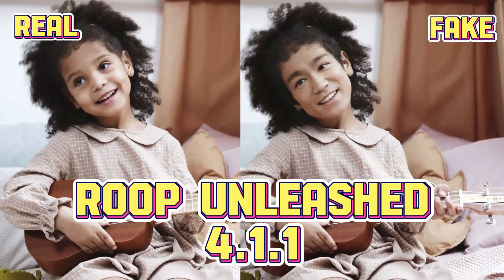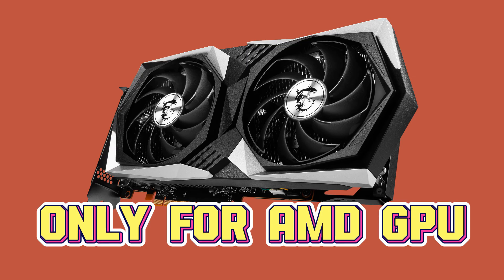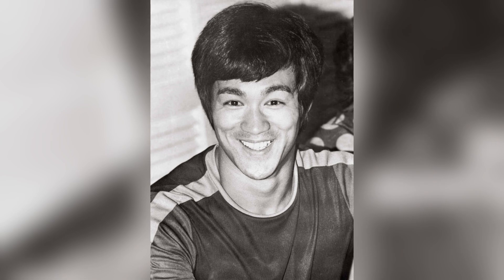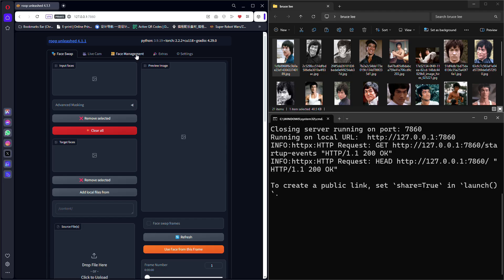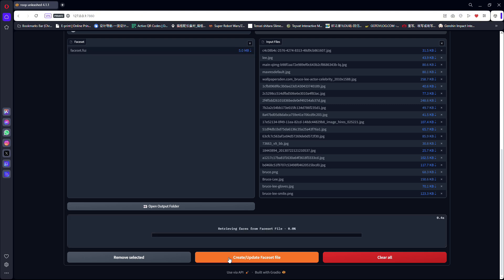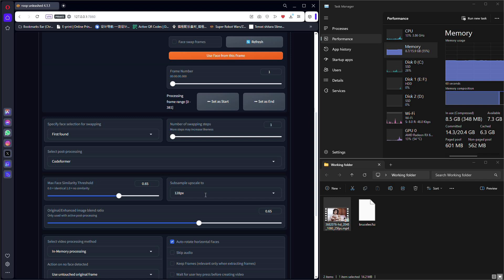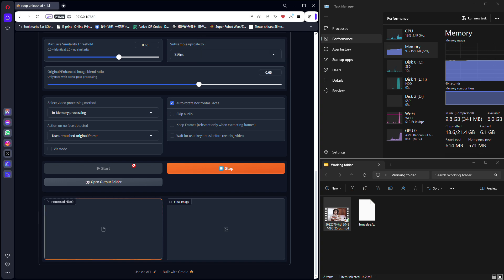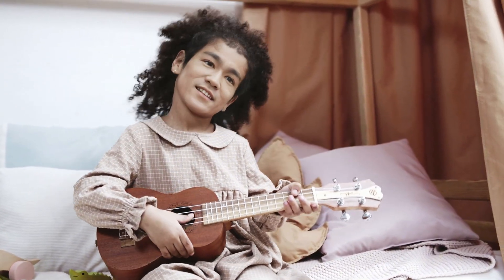C0untFloyd/roop-unleashed: Train Faceset For Roop Unleashed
16GB RAM

A Young Kid Playing The Ukelele by cottonbro studio

Chapters
0:00 - Intro
0:05 - Update Roop-Unleashed
0:27 - Link to Roop-Unleashed If You Haven't Install It
0:44 - Setup the DML in Provider
1:04 - Preparing Photos For Training
1:46 - Faceset Training
2:36 - Face Swap Using Trained Faceset

Roop Unleashed has just been updated to version 4.1.1. If you already installed it previously, you can update it by going to the roop-unleashed folder, typing CMD in the address bar, and pressing Enter. From there, type git pull, press Enter again, and you are good to go. To run Roop Unleashed, double-click on the `run.bat` file. However, if you haven't installed it, you can watch this video on how to install it. The link will be at the top right of the video or in the description and comments below. Please note that this tutorial is specifically made for AMD GPUs only; other GPUs like Nvidia will not work.

Right now, I'm going to show you how to train a faceset for future use in Roop Unleashed. Before we begin, go to the Settings, scroll down to Provider, and choose dml from the drop-down list. Click Apply Settings and Restart Server. This ensures that it will use DirectML throughout the operation.

For this tutorial, I will be using Bruce Lee's face as a demo. As you can see, I have prepared 21 photos of Bruce Lee to train his faceset. There is no rule on how many faces are needed, but I personally suggest that you prepare at least 10 photos. Make sure there are no other foreign faces in the photos, as this will affect the final outcome. In this photo, you can see two blurred faces in the background; while these won't be detected, it is still advisable to crop the photo just to be safe.

Go to the “Face Management” at the top of the web UI. Scroll down until you see "Input Files." Select all the photos prepared earlier and drag them into it. After a while, all the faces that have been detected will be shown as thumbnails at the bottom. Go through each face and make sure there are no foreign faces mixed in. You can always select the photo and click "Remove selected" to remove the unwanted face. Once you are satisfied, you can click "Create/Update Faceset file." A faceset file will be created on the left side of the screen. You can download the file and rename it to something easy to remember. I saved mine as Bruce Lee.

Drag the Bruce Lee faceset to the Source Files and the video you want to face swap to the Target Files. I chose Codeformer from the drop-down list in "Select post-processing." You may choose anything you prefer. The newest version has a new option called "Subsample upscale to." Higher numbers will give a clearer face. I chose 256 pixels for this tutorial. Finally, scroll all the way down and click "Start" to begin.

As you can see, the conversion utilizes around 20% of CPU, 10 GB of RAM, and 60% of GPU. I'm showing this only for your reference as I have a few viewers spreading hate and scolding me because they claimed that it fully utilizes their CPU. Just saying, cursing me won't help with anything. Everyone has different PC specs and all of them work differently. It took me around 7 minutes and 50 seconds to convert a 21-second video. The original video size is 14.2 MB and after the conversion, the file size has become 36.7 MB.

You can always find your converted file in the roop-unleashed, output folder. Please note that if your video has a lot of weird angles, the faceswapped result may not be perfect. I hope you enjoy the video and please consider donating to me so I can make more useful videos for you in the future.